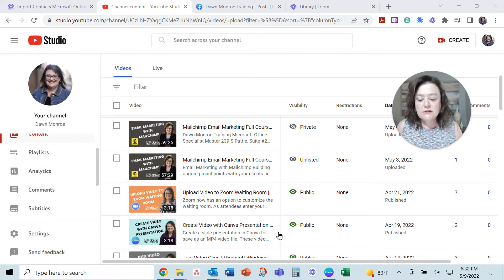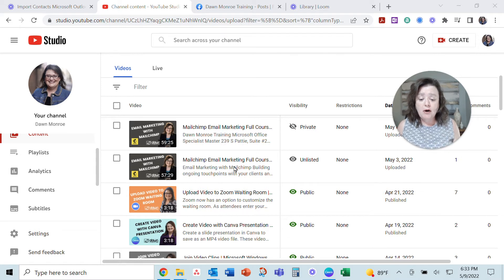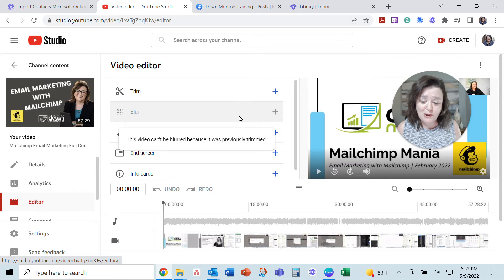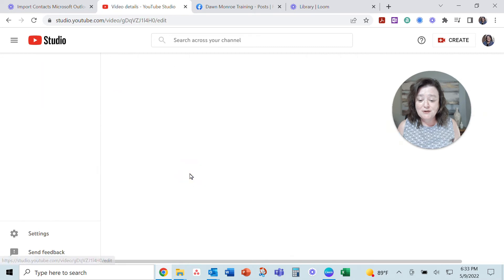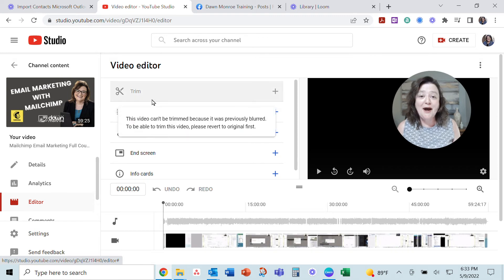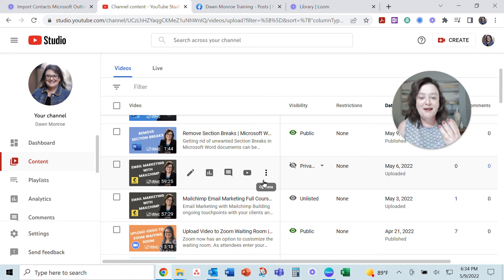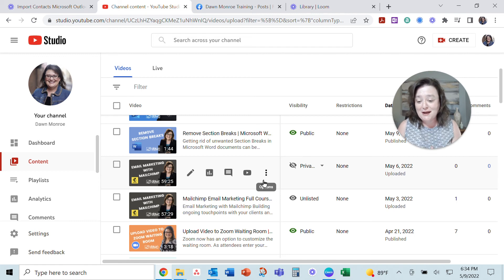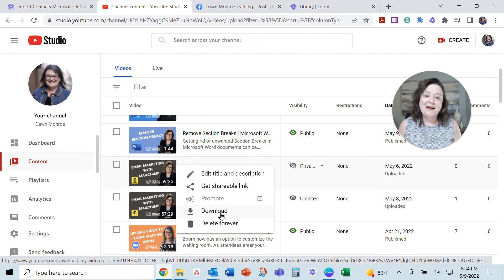YouTube Editor | Can't Trim and Blur Same Video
For your information.  Very frustrating.  Small rant.  If you've spent time using the video Editor included in YouTube, you may have trimmed a video on each end, and possibly blurred an image on a video.  Unfortunately, you CANNOT do BOTH TRIM and BLUR in the same video!

I've had to download after performing one of the actions, then upload it again to complete the necessary edits.